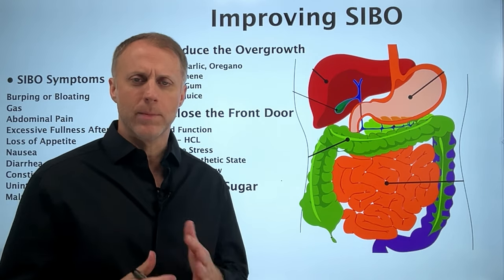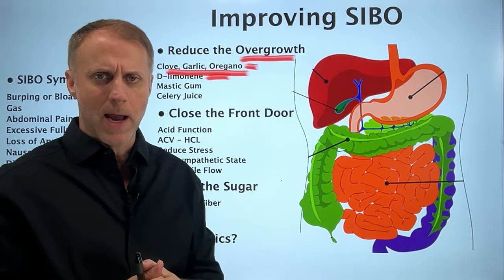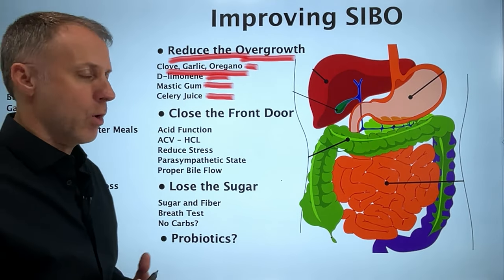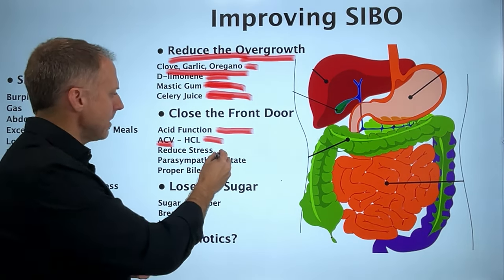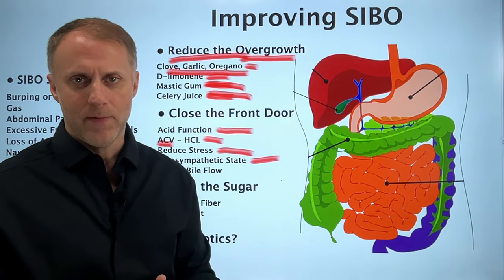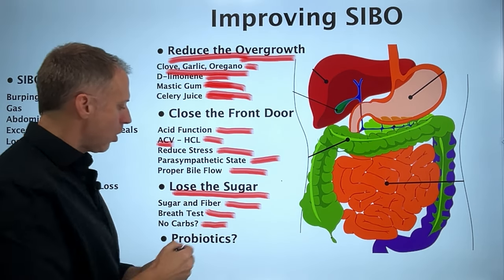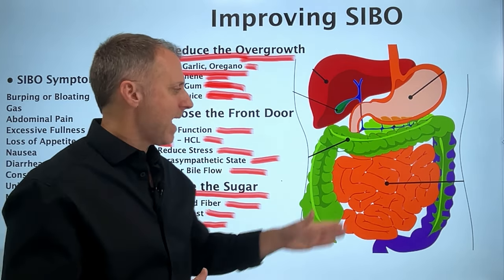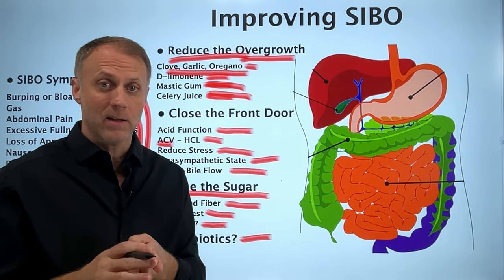How to Fix SIBO Fast (Small Intestinal Bacterial Overgrowth)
If you want to know How to Fix SIBO Fast (Small Intestinal Bacterial Overgrowth), this video covers sibo symptoms,what is sibo, what causes sibo, why do i have sibo, what helps sibo, and the diet best for sibo.  If you’re hoping to cure sibo naturally, it’s important to understand the possible underlying causes for SIBO.

Instead of looking for home remedies for SIBO, it can be more effective to take a sibo diet approach that will work with your body instead of against it. If you’re searching for how to cure sibo permanently, it will help to understand why SIBO can show up in the first place.

➤ Our Kick It Naturally Podcast episode with T.C. Hale Trouble Improving Bile Flow

Always seek the advice of your physician or other qualified health provider with any questions you may have regarding a medical condition. Nothing in the comments section of this video is intended as a substitute for professional medical advice, diagnosis, or treatment. Never disregard or delay seeking professional medical advice because of something you have read or seen in this video or the comments section of this video.  No comments or users’ personal opinions found here have been evaluated or approved by the FDA and should not be viewed as medical advice.
Allowing people’s shared comments on this site does not imply our endorsement of, nor any medical claim by us.
People here are simply sharing their own experiences or opinions.  If we applaud anyone’s achievements in the comments section we are not saying that we approve of how they did it or that that method is right for you.  We are simply celebrating someone’s win.  Any results or personal experiences shared should not be considered typical, regardless of the opinion of the one sharing the experience and should not be considered a cure for any disease or medical condition.
If we share a link to other content, we are not saying that this is the answer to your health concern.  We are simply sharing other content that may be helpful from an educational standpoint only. If we share steps we use with our clients or methods others have shared with us, that does not mean we are suggesting you follow those steps or methods or providing any type of medical advice in any way.